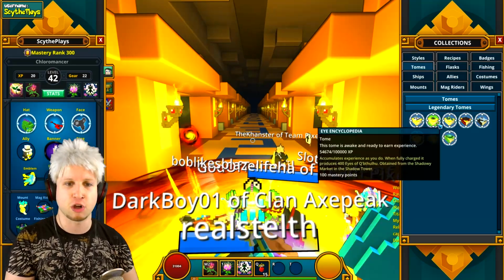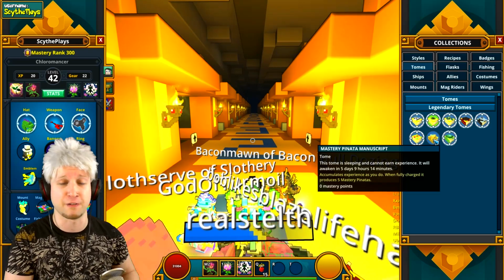Trove Patch Notes ✪ STARLIGHT DRAGON! ✪ +Chaos Chest Loot & More!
★ Click to Join TEAM PIXEL & become Scythe's "Dude" / "Dudette"!
❤ All our content is G-Rated & Family Friendly (no swearing / no cursing). Keep in mind that a swear in your country might not be one in our country. Please tell us!
✎ Trove is a F2P (Free-to-Play) Voxel MMORPG adventure like Cube World and Minecraft. It includes random generated open-world maps to explore & complete quests. Not up for questing? Build your own custom PVP arena and fight with friends! You'll see it all in my Trove Let's Play / Trove Playthrough / Trove Walkthrough / Trove Gameplay.

► Add "ScythePlays" to your Trove friends to know when I'm online (sometimes when I appear offline, you won't see me on your list)!
► Type "/join scytheplays" in-game to enter a single chat across all Clubs.
► Type "/joinworld Team Pixel" to explore my club!
► Under Mastery Rank 20? Refer me HERE & get a FREE Class Coin!
▼ What is that Costume? Probably one of my Trove Mods ▼